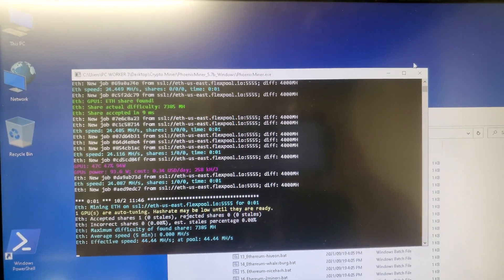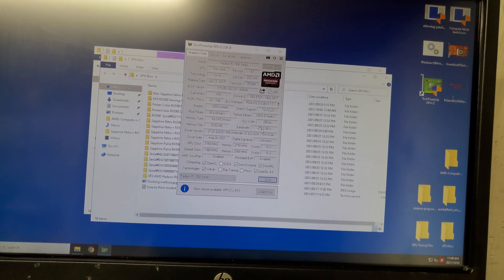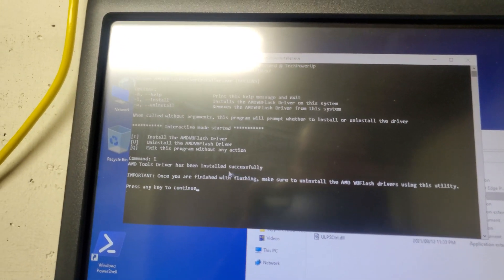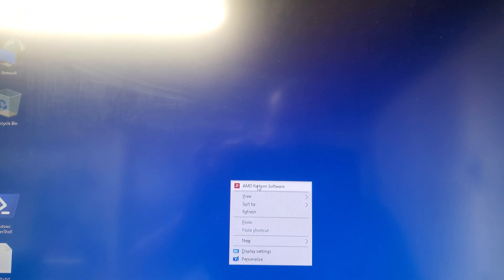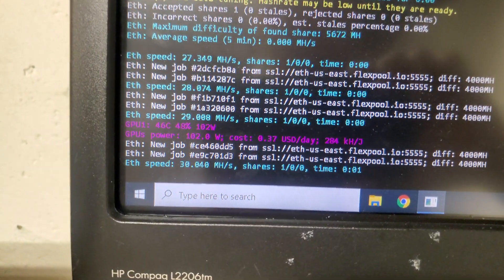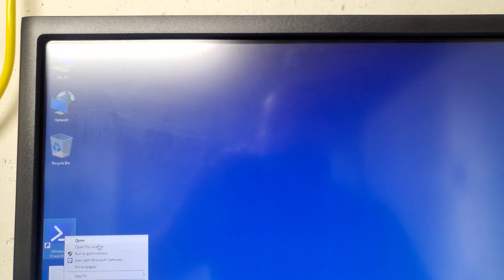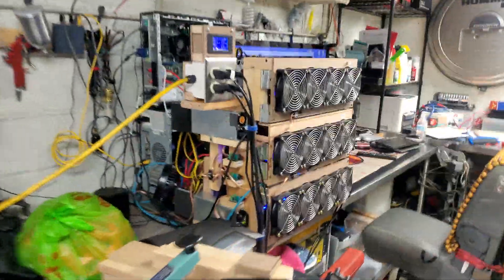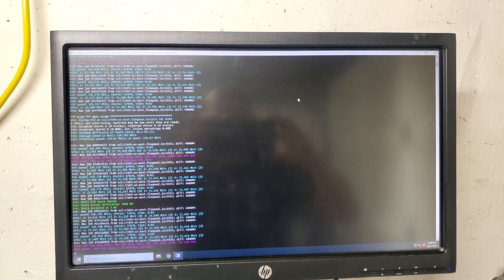RX580/RX590 Stock Bios Hashrate vs Moded Bios Hashrate.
In this video I am demonstrated AMD Radeon RX580/RX590 GPU, comparing between Stock bios hashrate and Moded bios hashrate.
I just got another MSI RX580 and on this gpu I am going to demonstrated the hasrate.